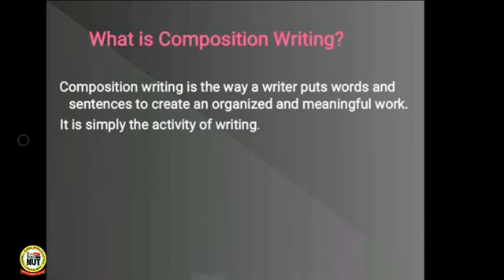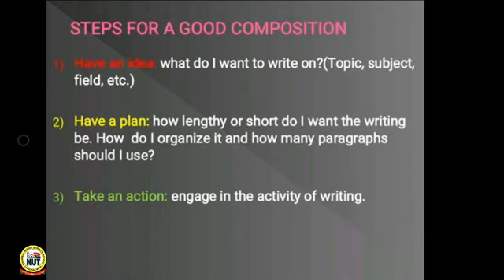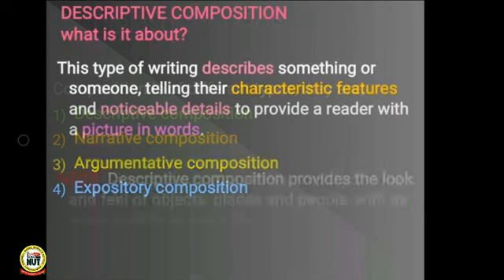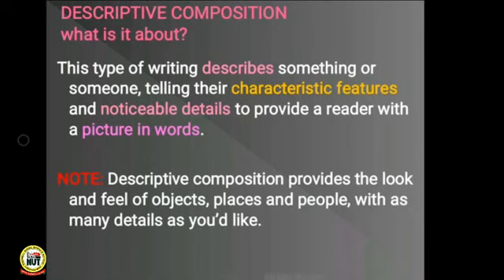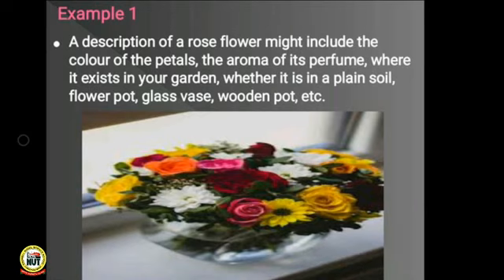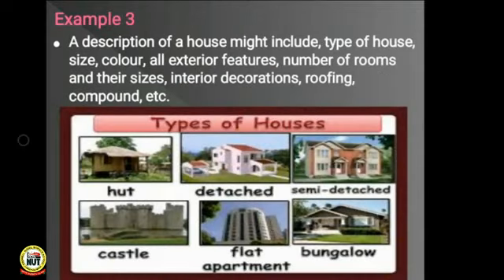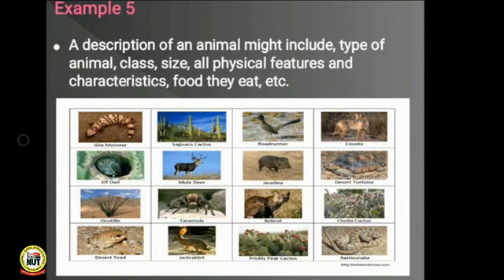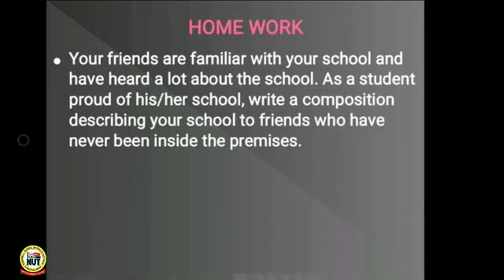NUTEMSS KS2 YEAR FIVE ENGLISH STUDIES ONLINE CLASS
NUTEMSS/WED/06/05/2020/YR FIVE ENGLISH STUDIES